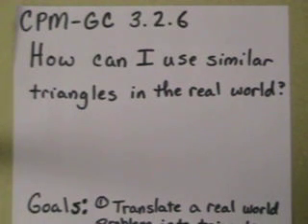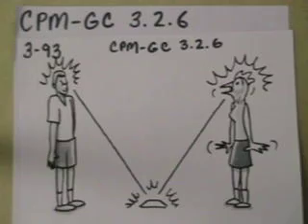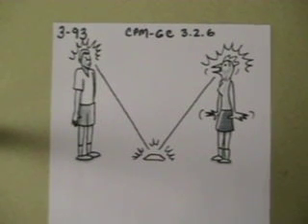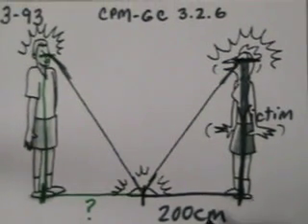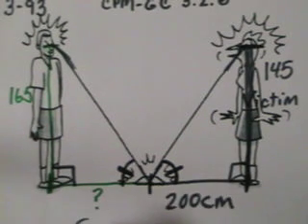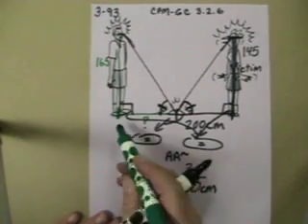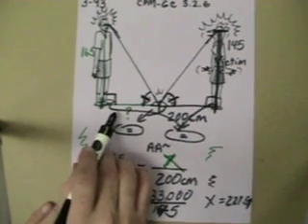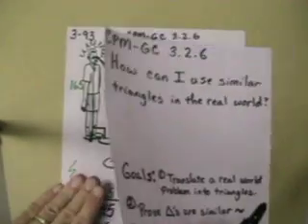GC 3.2.6 Applying Similar Triangles pt1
Setup prove and solve similar traingles